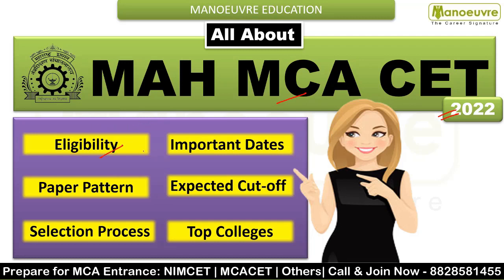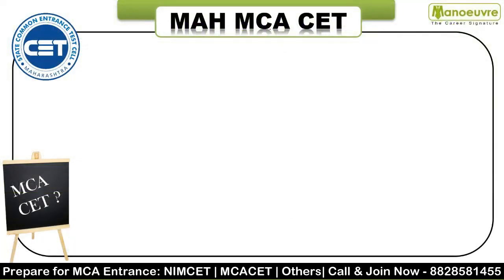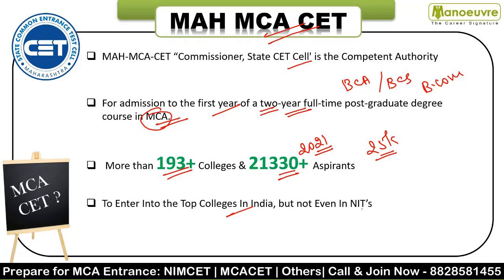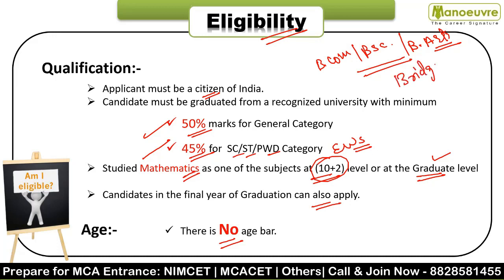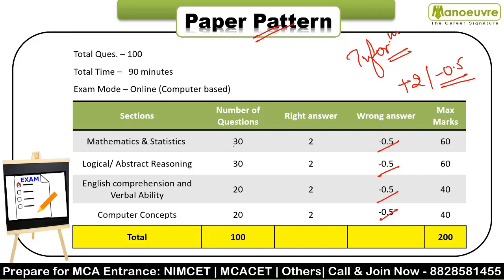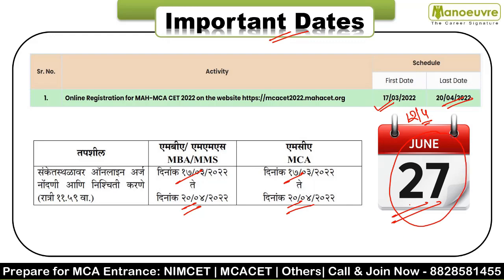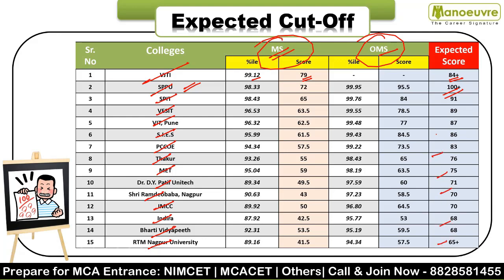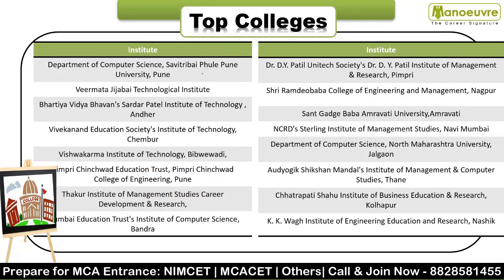ALL ABOUT MAH MCACET 2022 I | Eligibility | Paper Pattern | Selection Process | Top Colleges etc..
Prepare for MCA Entrance : NIMCET , MCACET , Others  Exam - Start Now or Never - Batches
Target Top MCA Colleges - Kickstart your Preparation
JOIN ONLINE PROGRAM
Call/WhatsApp on :
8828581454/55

CLASSROOM COACHING :-
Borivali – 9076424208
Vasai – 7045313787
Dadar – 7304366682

Manoeuvre Education

0:00 All About MAH MCA CET 2022
3:08 Eligibility
4:53 Paper Pattern
6:15 Important Dates
6:49 Competition
7:27 Expected Cut-Off
8:25 Selection Process
9:16 Top Colleges

Manoeuvre Education